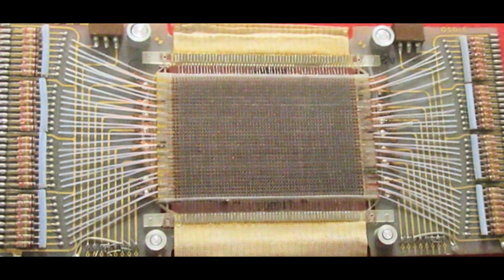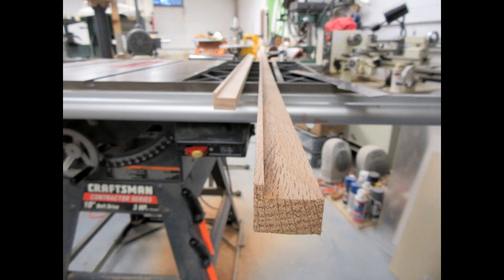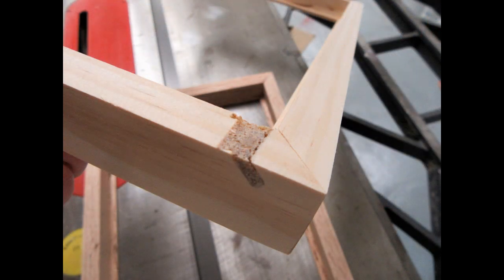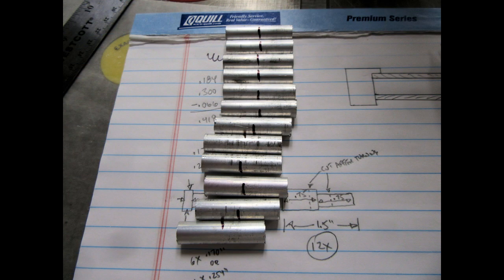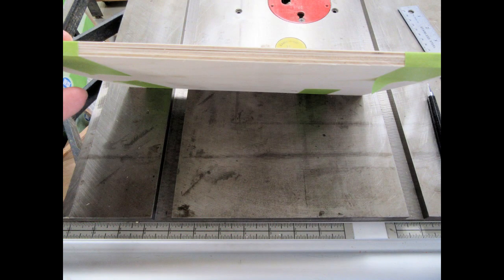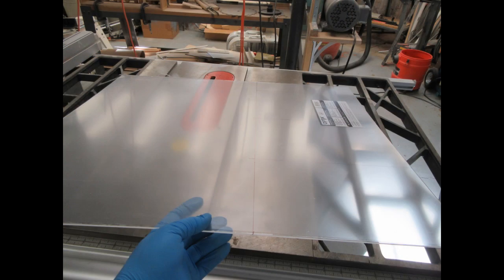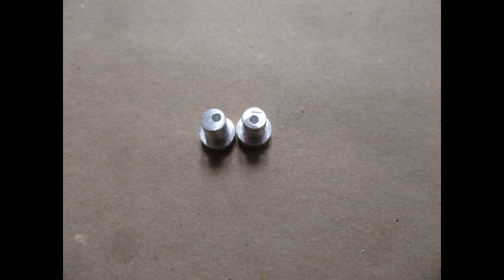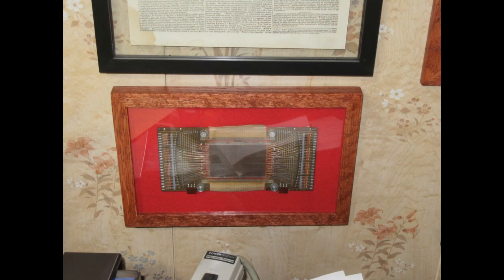Making Display Frames for Vintage Magnetic Core Memory Panels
In this brief video, I design and fabricate he display-frame-cases for a set of three vintage magnetic core memory panels, which were once used in digital computers.